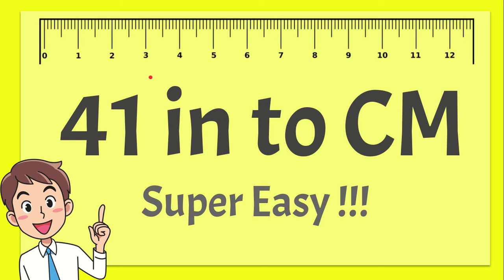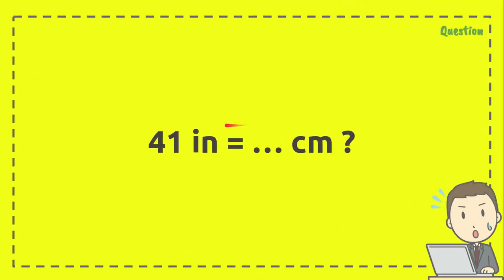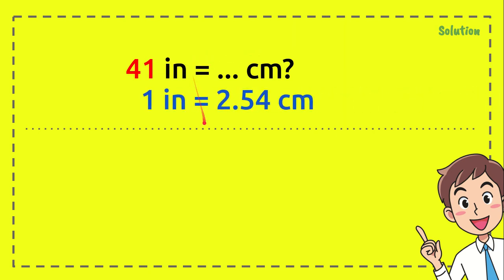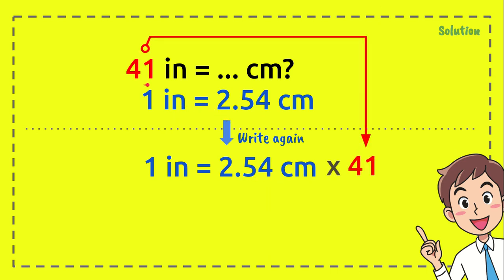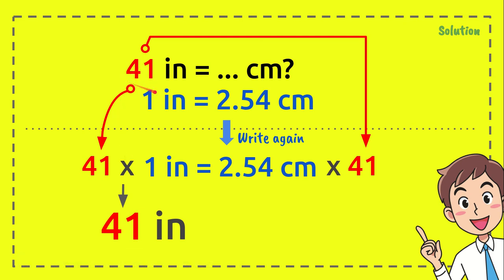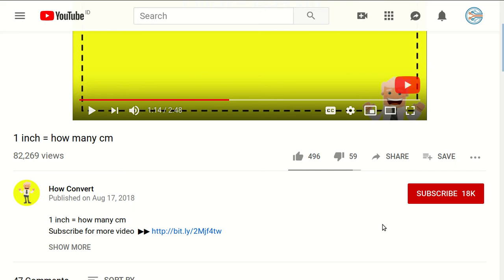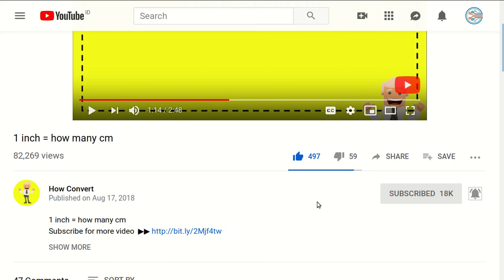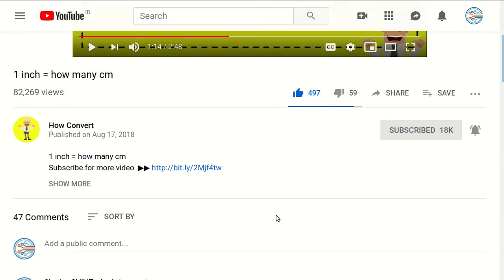41 Inches to CM - Super Easy !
This is how you easily convert 41 Inches to CM

How Convert provide you with a lot of  convertion tutorial...

1/100. The centimetre was the base unit of length in the now deprecated centimetre–gram–second (CGS) system of units.